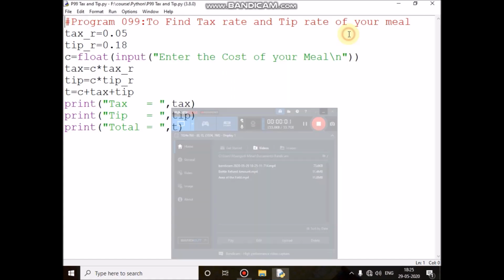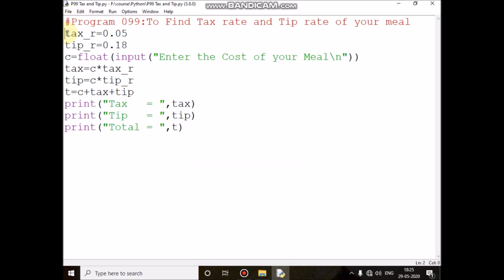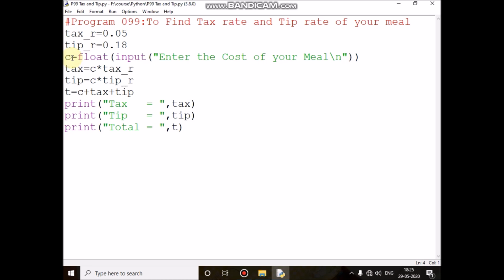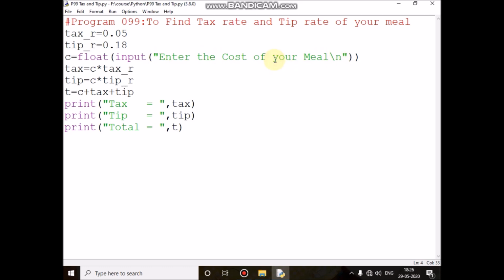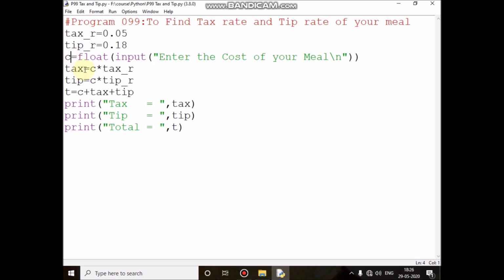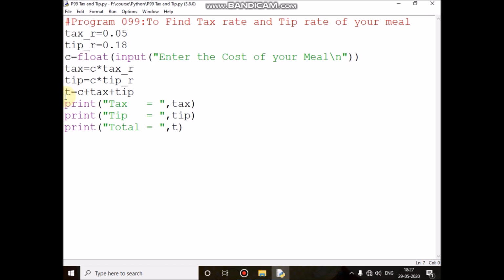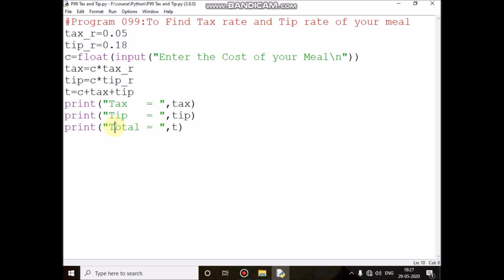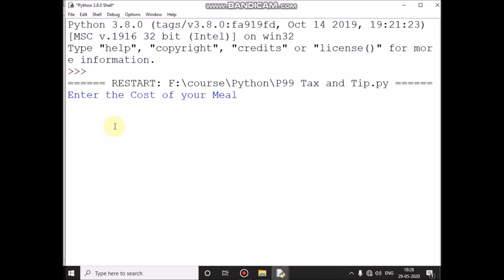Write a program to Find Tax rate and Tips rate of your meal?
Program 099, Write a program to Find Tax rate and Tips rate of your meal?